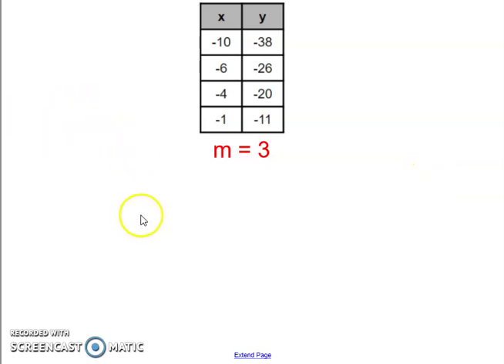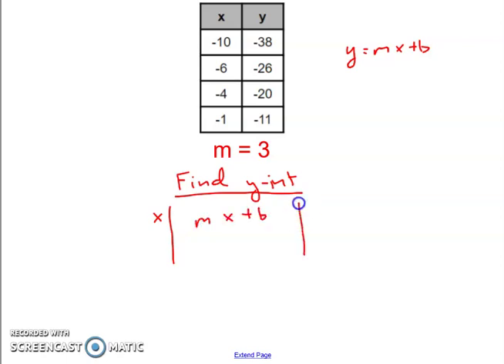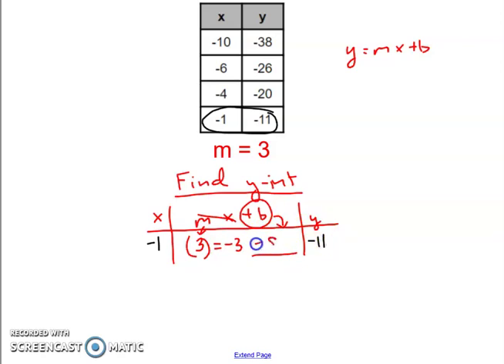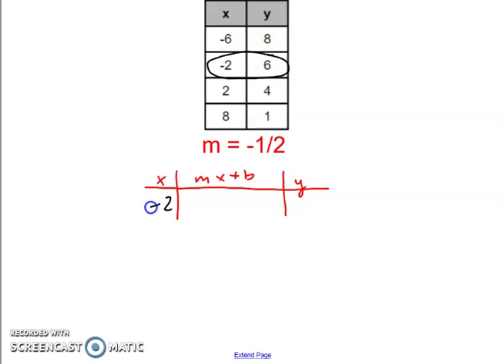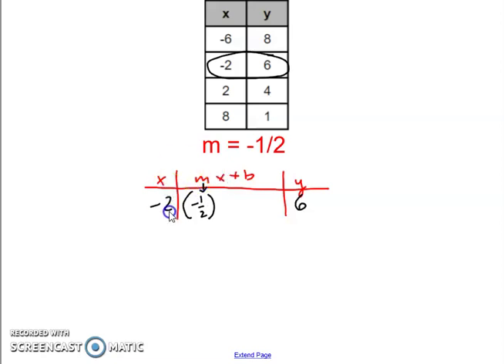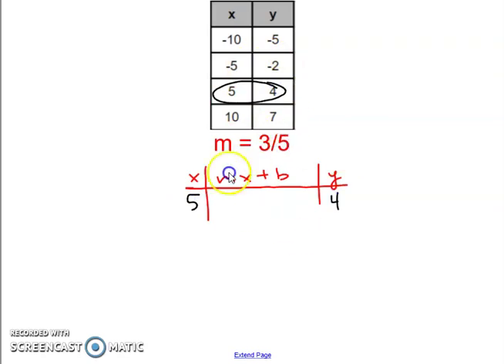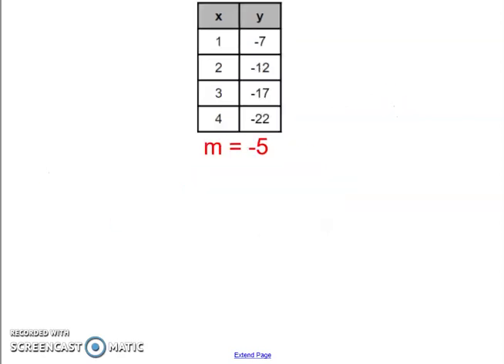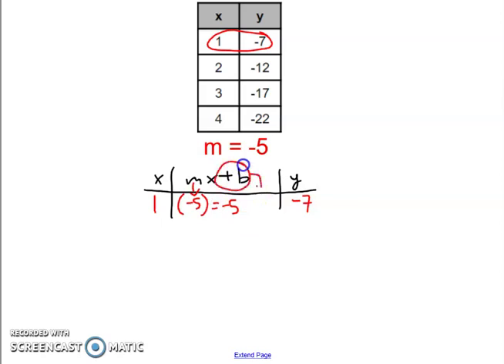Finding y intercept from tables